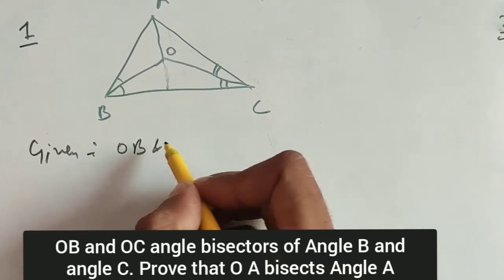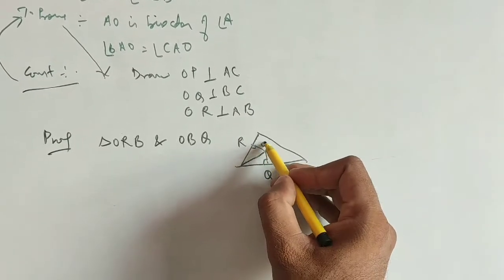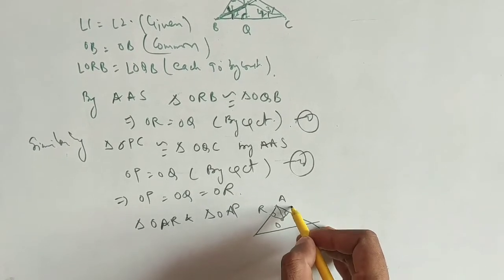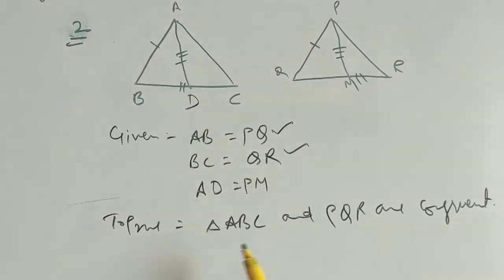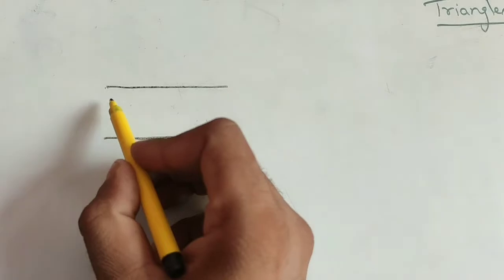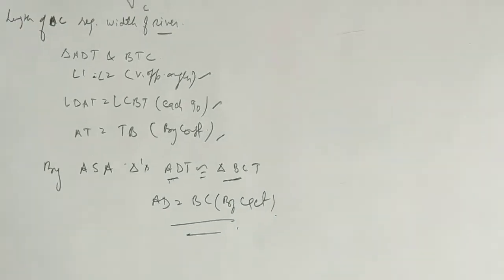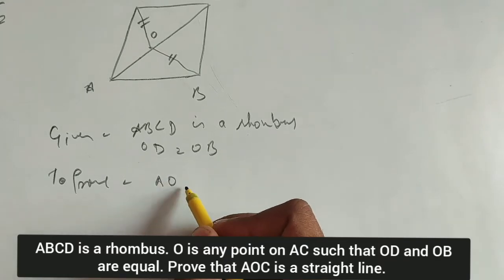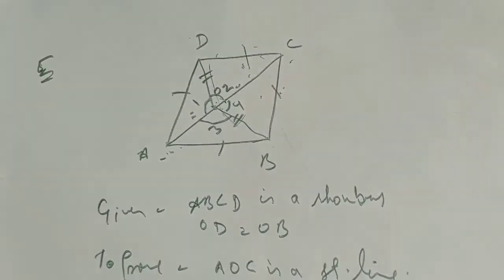CONGRUENCY - 3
This is my third video on the topic congruency . I hope you will like the video .